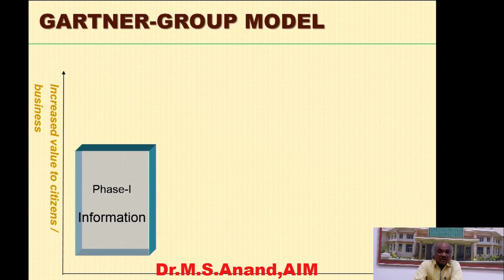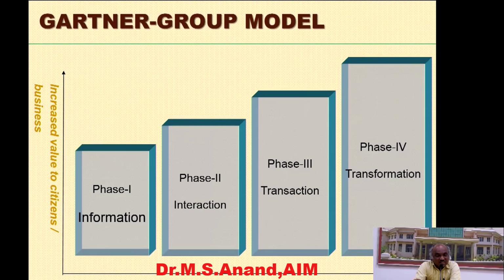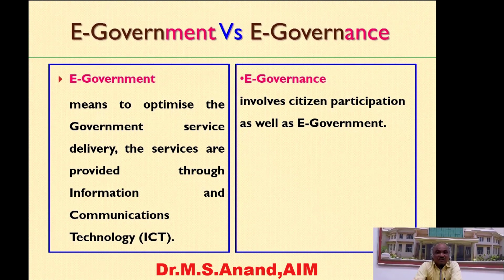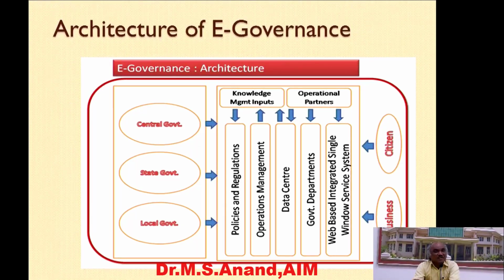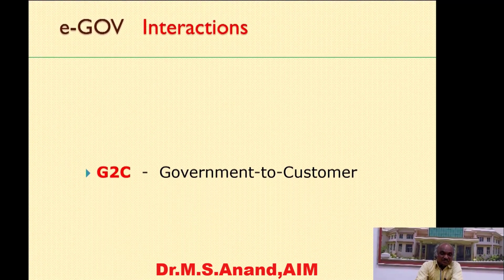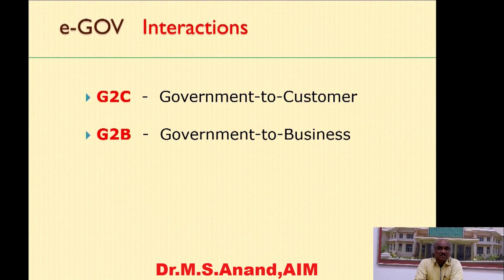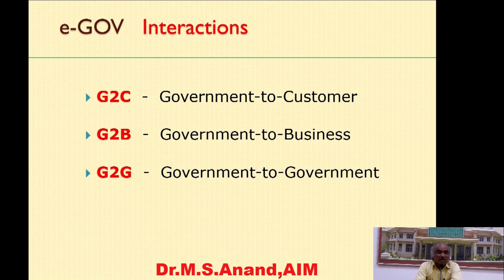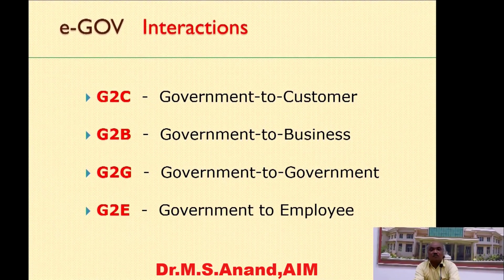e-Governance Interact ( Part-I ) by Dr. M.S. Anand